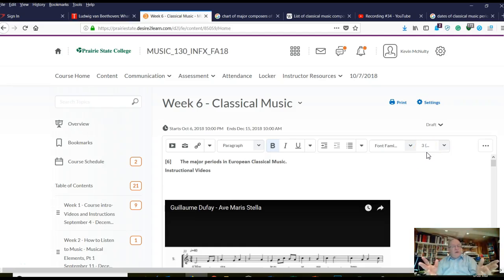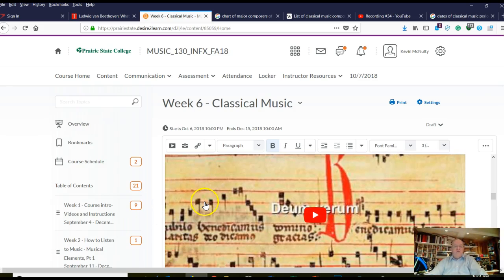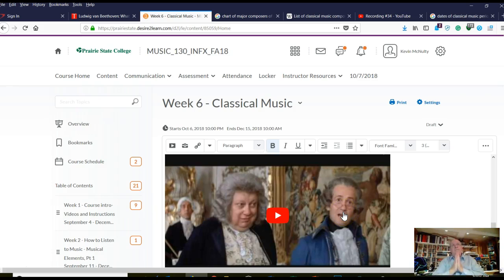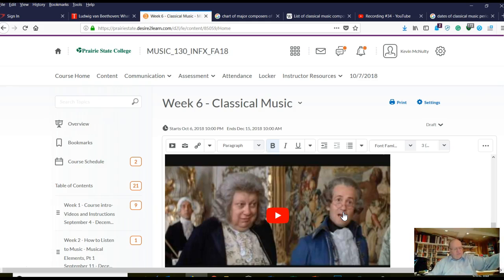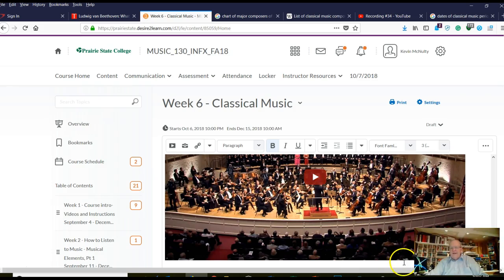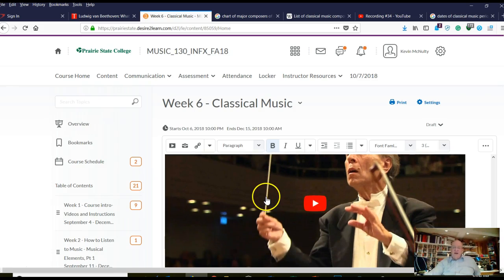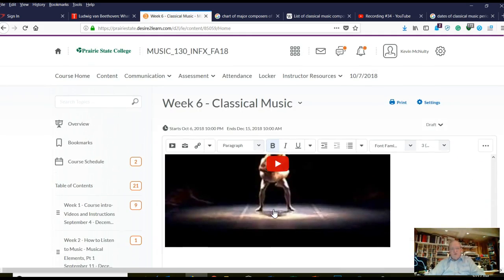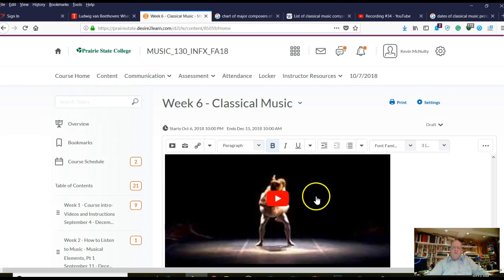Week 6 Video #2